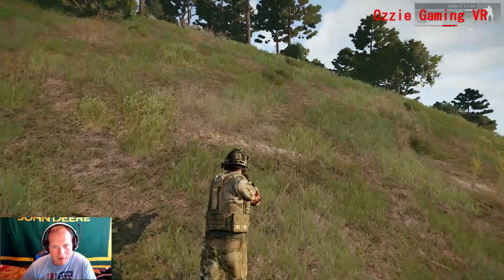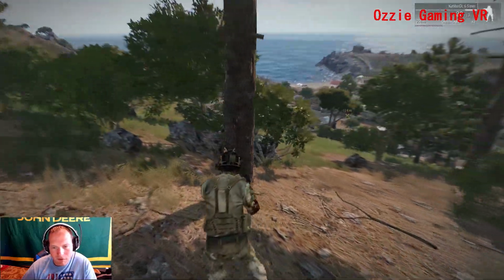Ozzie Goes to War: Arma 3 Gameplay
Playing Arma 3  Infantry showcase mission